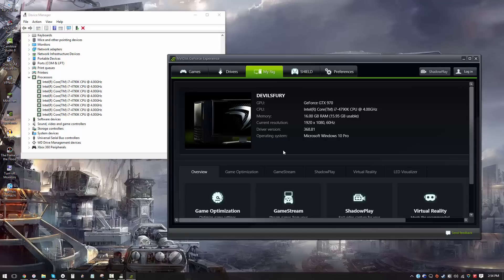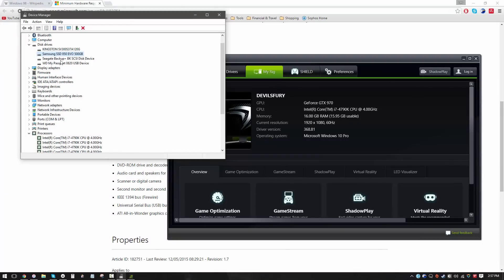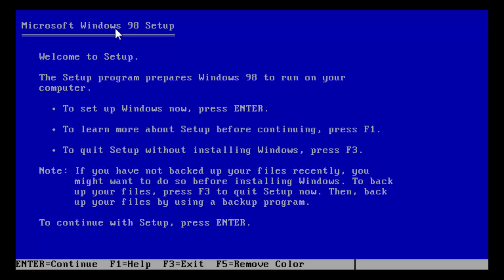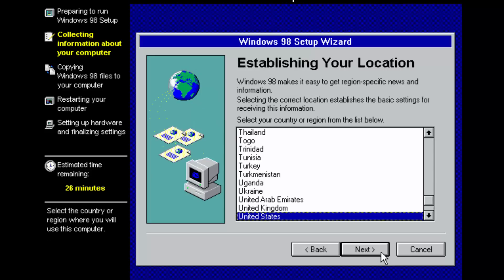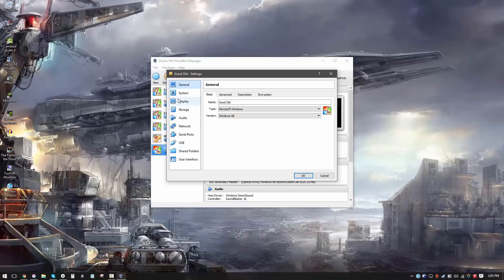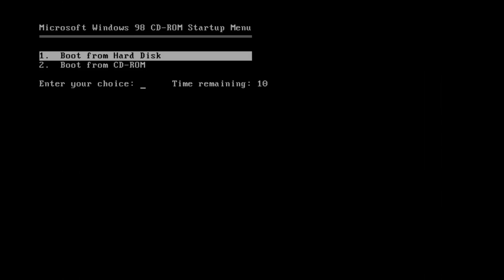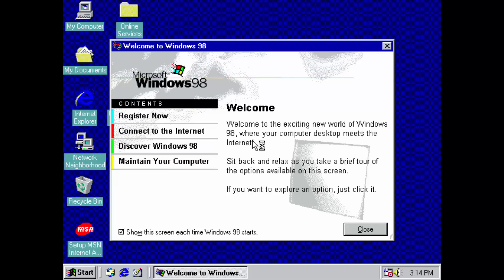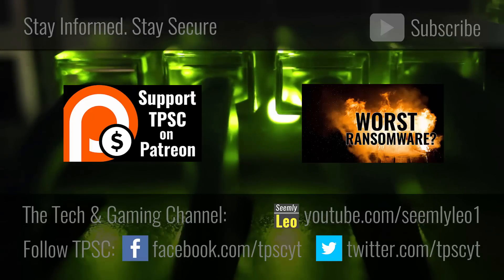Upgrading to Windows 98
Installing Windows 98 on a Modern Computer with an SSD using Virtualbox. Will an Intel i7, GTX 970 and 16 GB of RAM & a Samsung 850 EVO SSD be able to handle the legendary Windows 98?